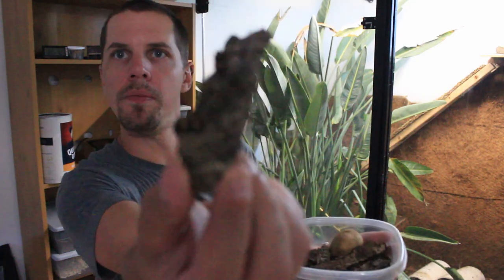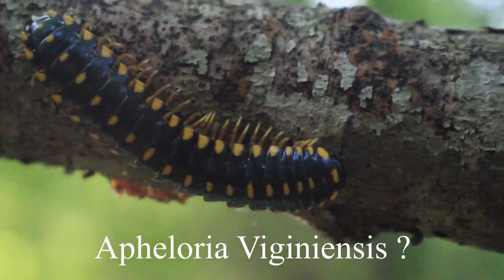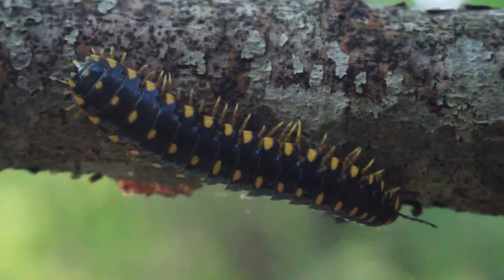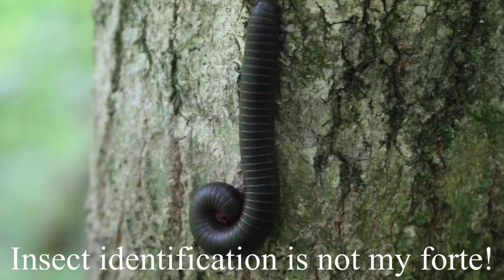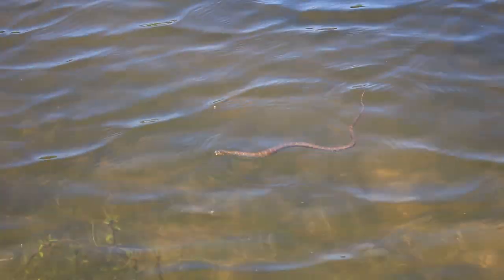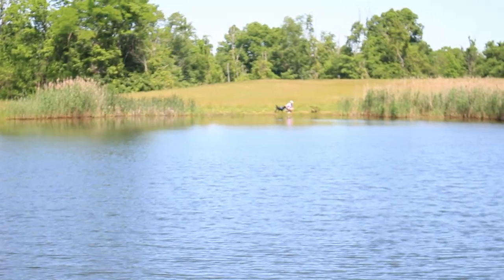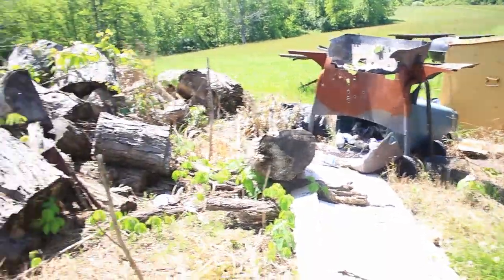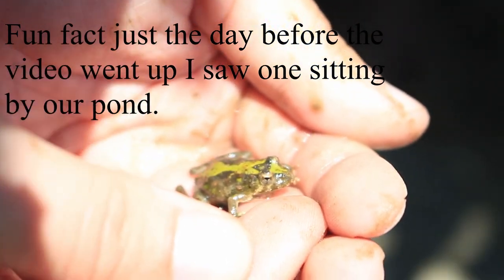Field Herping Middle Tennessee & Fishing North Kentucky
Today we will take a look at all the fun critters we have found over the last week or so! From Dale Hollow Lake area in Middle Tennessee we located some really cool millipedes and a couple tree frogs. We then jumped to Northern Kentucky for some fishing and saw quite a few Bullfrogs and a Brown Water Snake!!! It was super fun I can't wait to go again.

I hope you enjoy the sounds of nature.